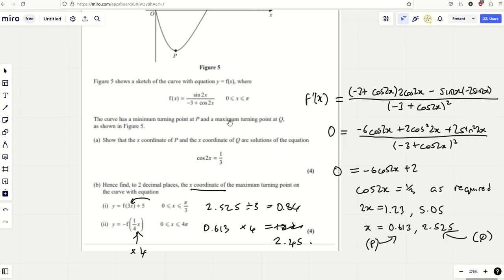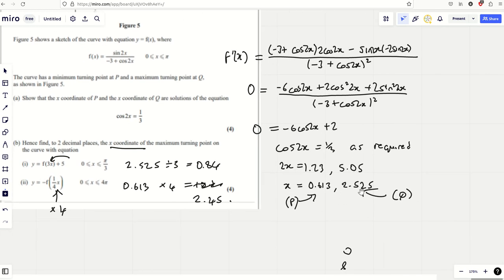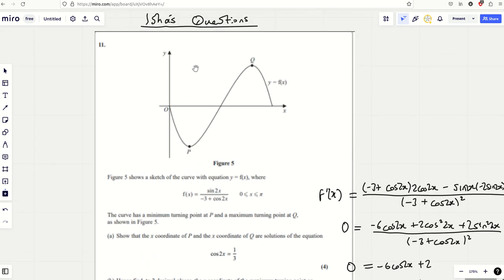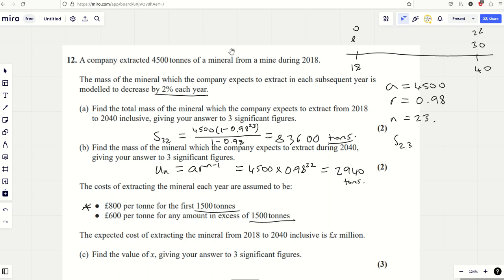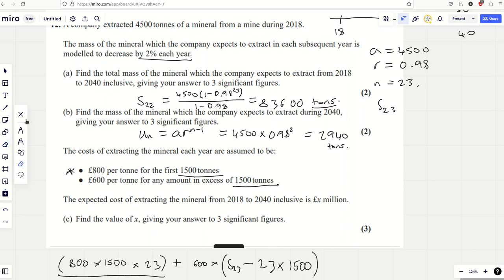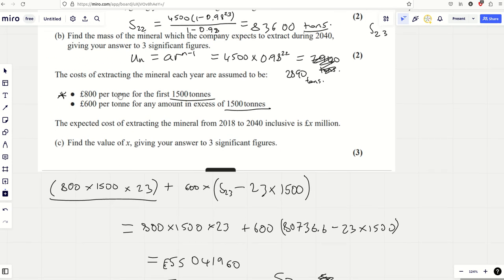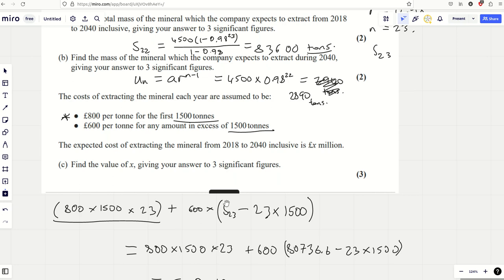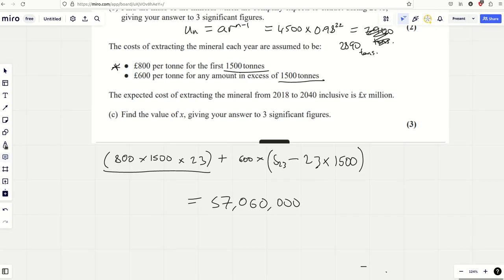2 random 'gotya' questions from Isha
Hopefully the correct solution to two random questions from Isha